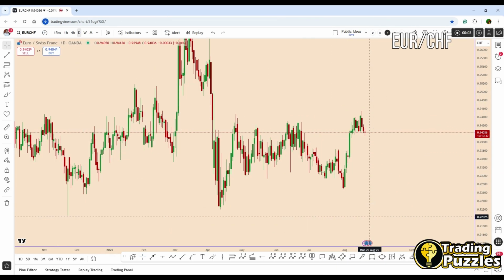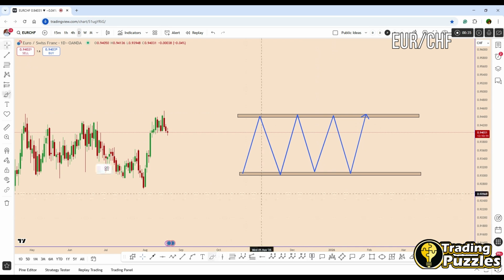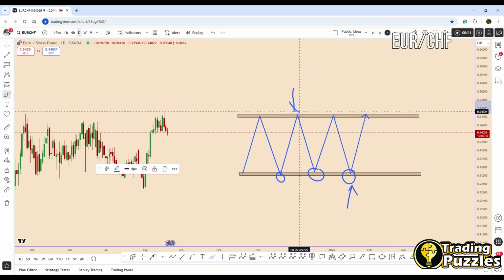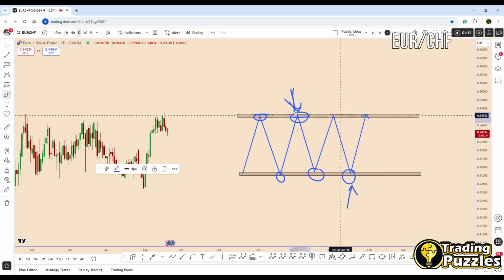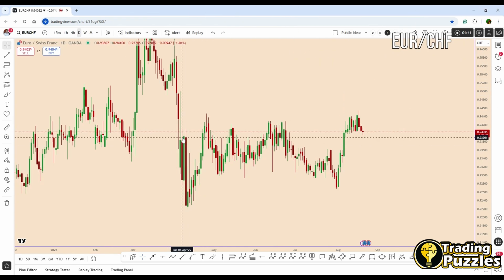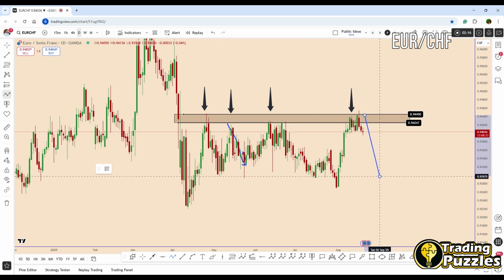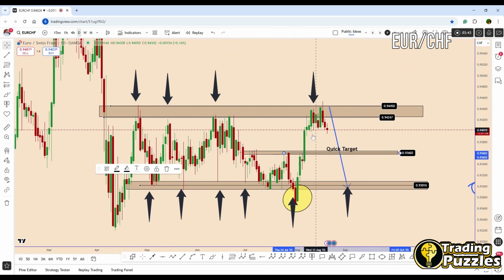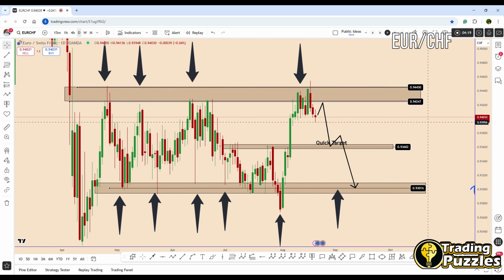What is the Range Trading Strategy? eurchf Real Time Example